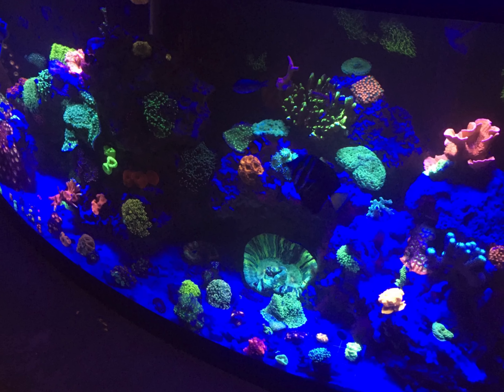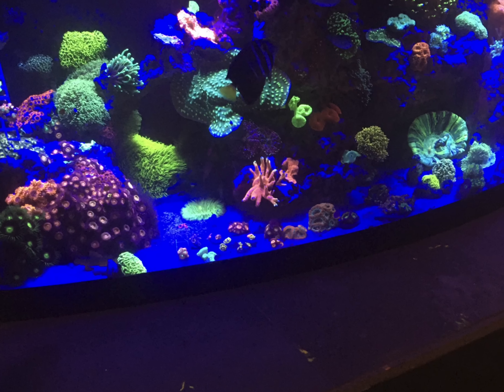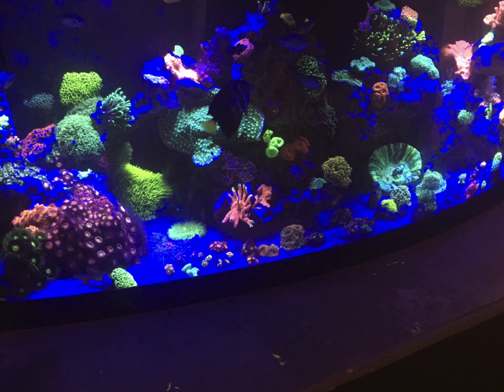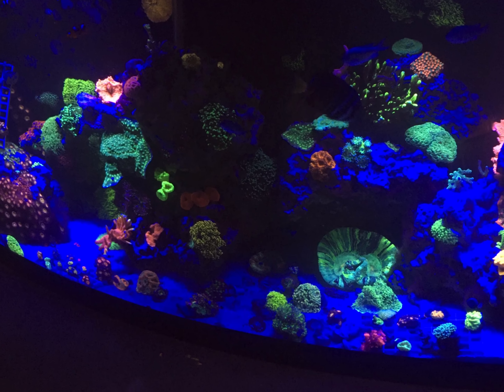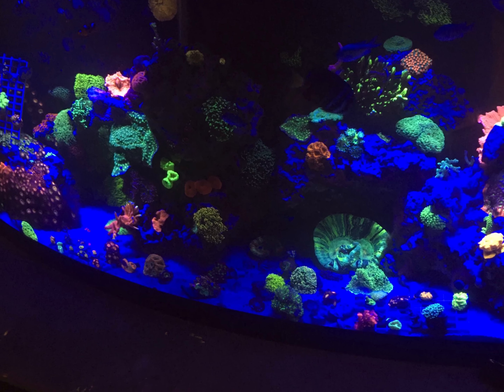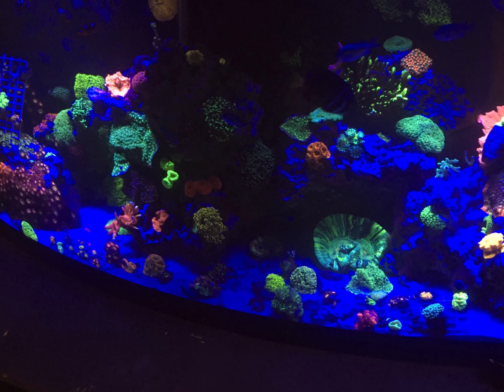HOW TO deep clean your REEF TANK AQUARIUM IN 1 minute!!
Hey guys just wanted to put out a quick video for you. changing the water in your aquarium can be daunting, but if you keep it simple, it can be quick and rewarding. It won’t be as quick as this video! But if you have a routine the more times you do it the faster you’ll be.